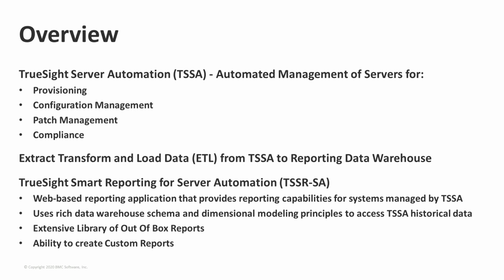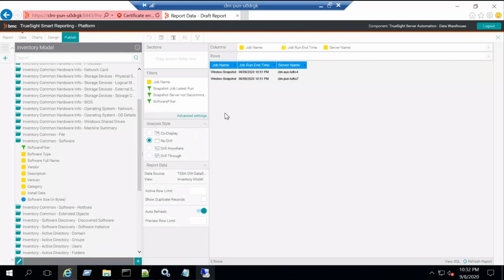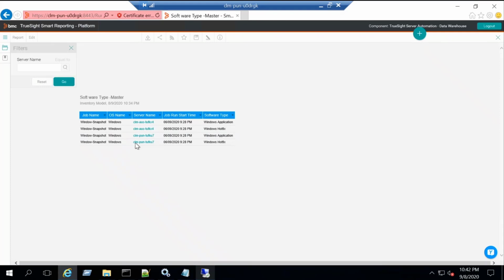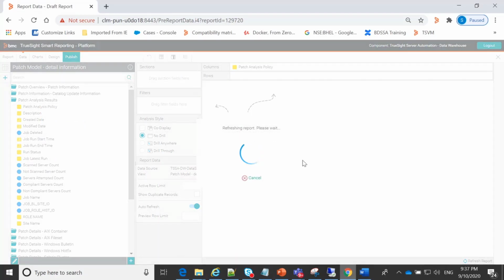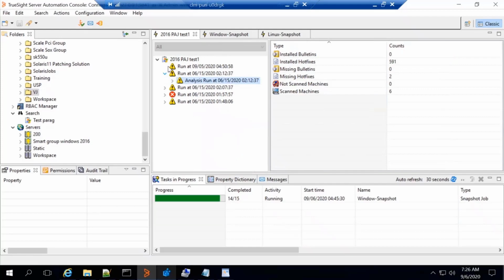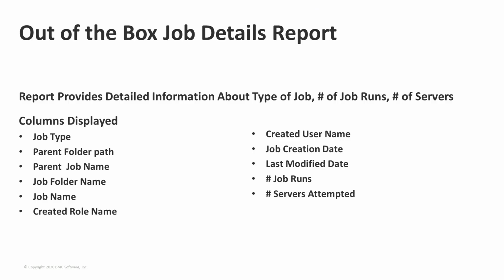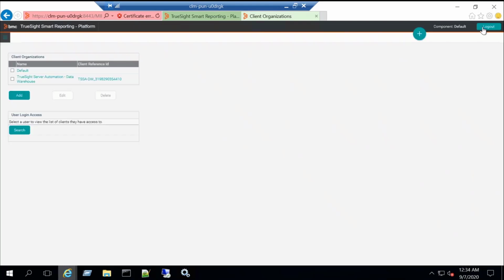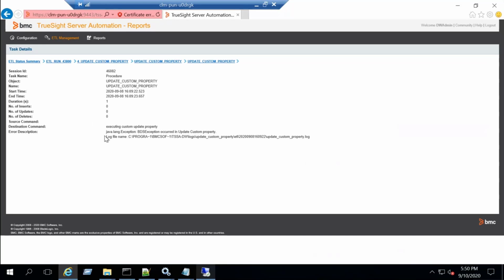BMC Truesight Server Automation (TSSA): Webinar - Creating Reports using Smart Reporting Webinar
Please join Nagesh as he covers Creating Reports using TrueSight Smart Reporting for Server Automation (TSSR-SA) in the September 16th webinar.

In this session he will covering three of the most popular TSSR-SA reporting domains - Inventory, Patching and Job Activity.  Topics will include:
• Business use case for reporting
• What TSSA jobs drive the data and how does it get loaded to the warehouse for reporting
• Overview of Out of Box Inventory, Patching and Job Activity reports
• Creating custom Inventory, Patching and Job Activity reports.
• Demo advanced reporting features such as charts, drill-through, broadcasting and co-display reports

Nageshwara Rao (Nagesh) Suragani is a Senior Technical Support Analyst

Webinar Index
00:35 Agenda
00:48 Overview
01:24 OOTB Inventory Reports
04:45 Creating Inventory Reports
16:24 OOTB Patch Details / Summary Reports
21:47 Custom Patch Details Report
45:27 Save Report Schedule to File System
49:36 Troubleshooting
52:48 References
53:17 Summary

References
TSSR - How to create reports